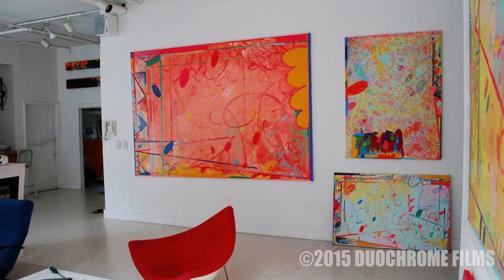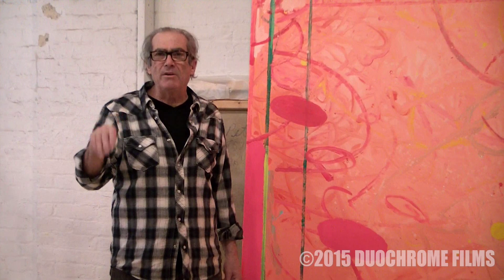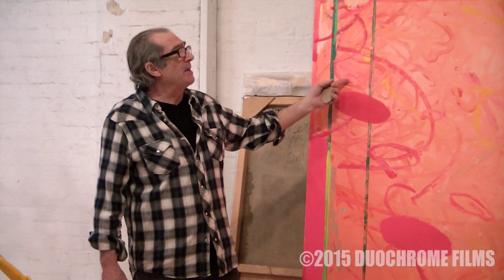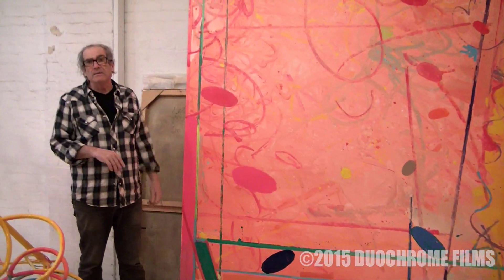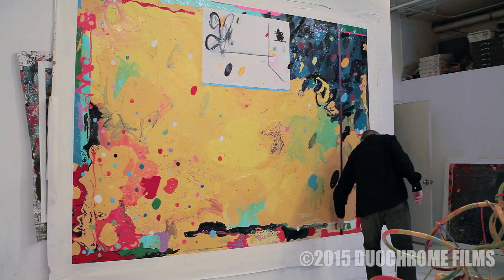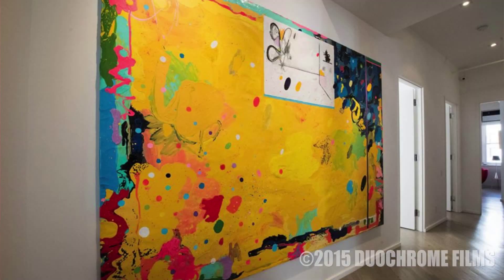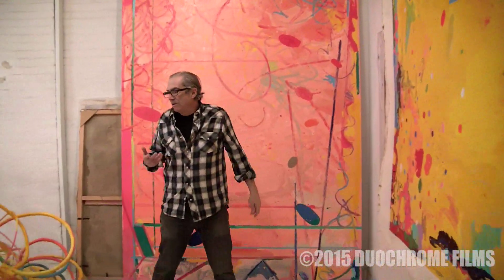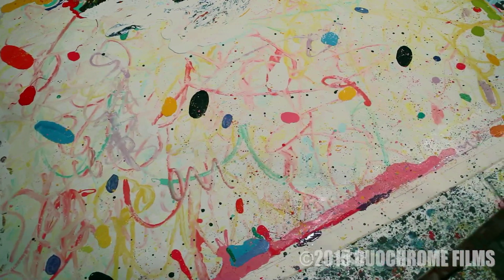Painter/Sculptor Peter Reginato talks about reworking a painting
In March 2015 I got to do more filming with Painter/Sculptor Peter Reginato. We spoke a lot on the subject of reworking paintings. What you witness is part of that talk. Lots to learn about painting that you won't get in school.

Intro photo by Cynthia Basinet.

If you are interested in donating to help me make more videos...

bc1qy3xg8fl9skfdag2axy8ydjgzhezpag40ap4vxm